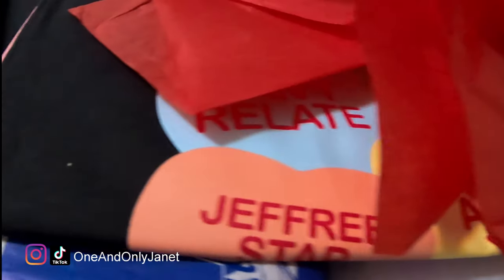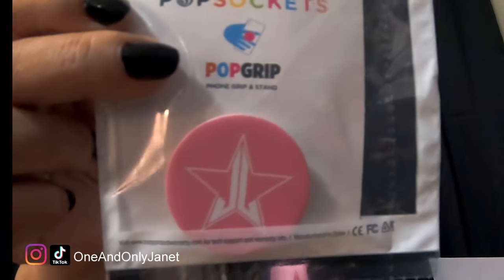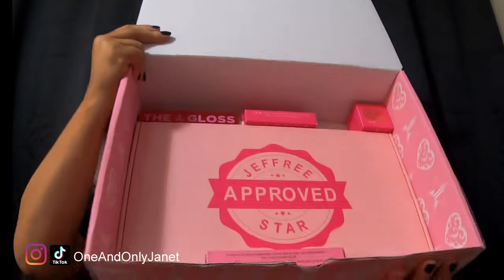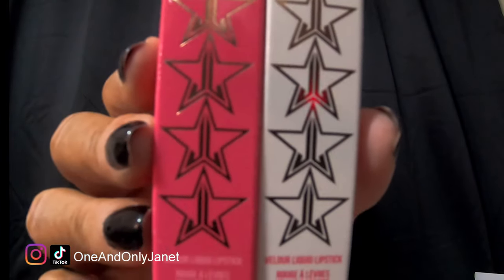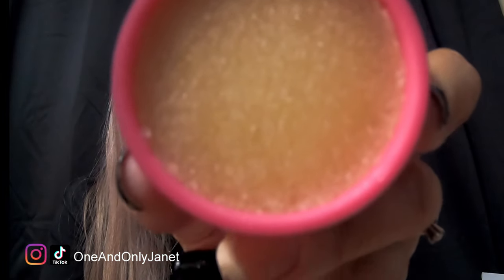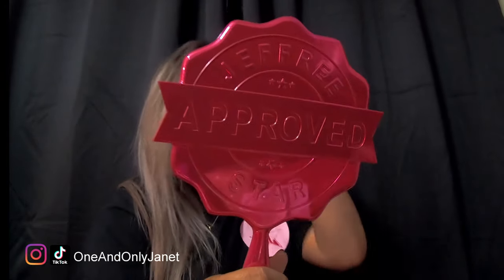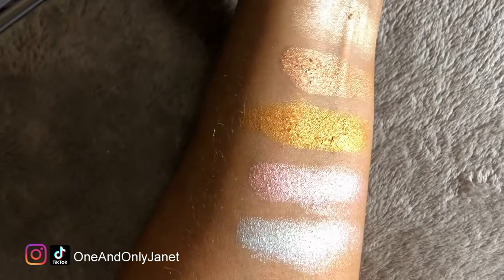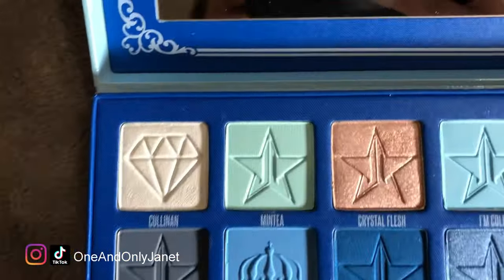Jeffree Star Supreme Valentine's Day Mystery Box | Unboxing | JBV #94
Hey Guys!

Today we are unboxing the Supreme Valentine's Day Mystery Box from Jeffree Star. WOW is all I can say. These boxes have blown me away. I hope you've enjoyed them as well. The giveaway is next so keep your eyes on the look out.